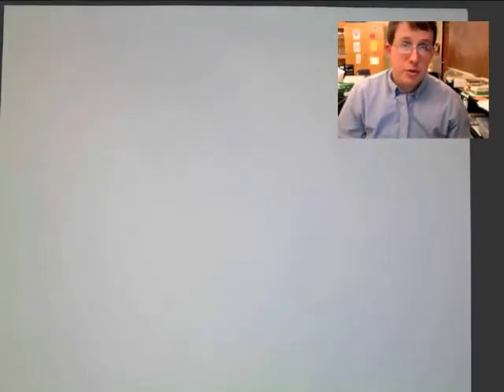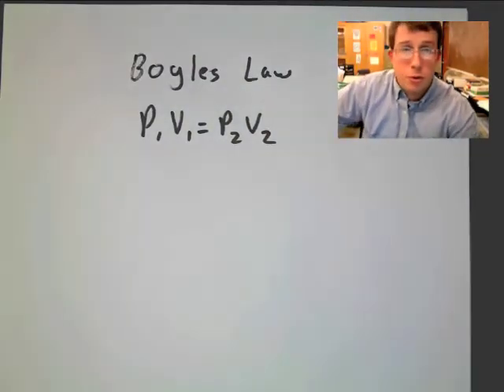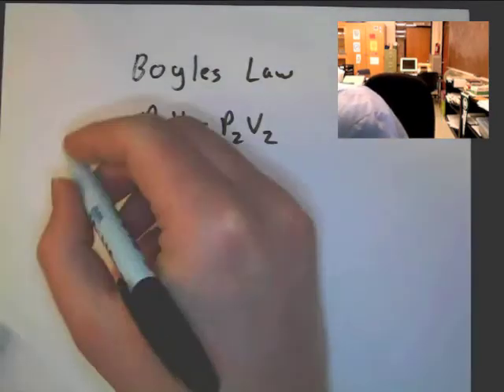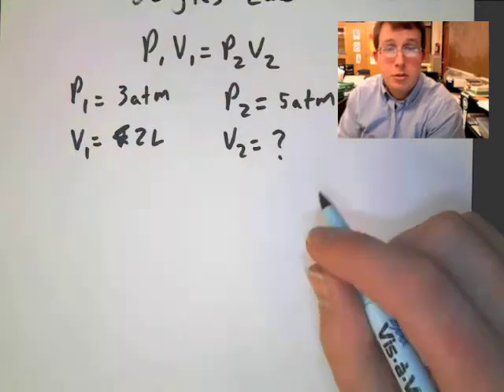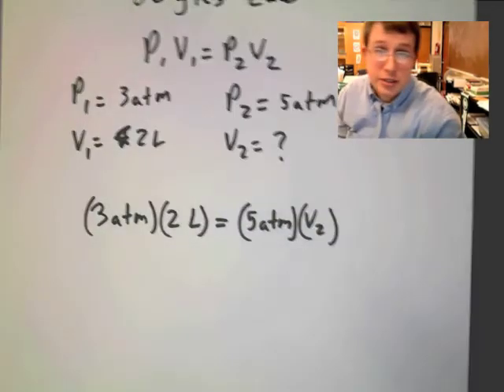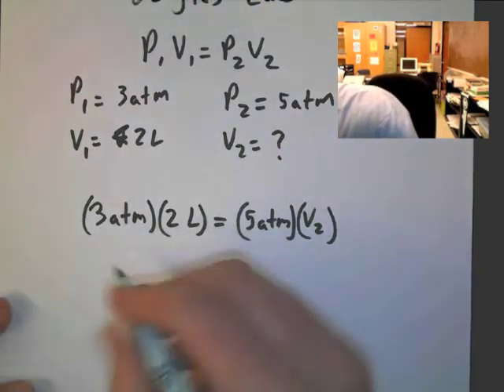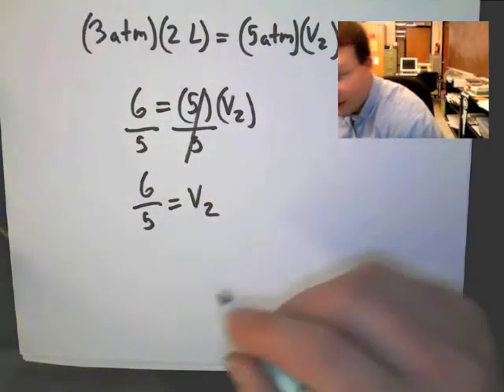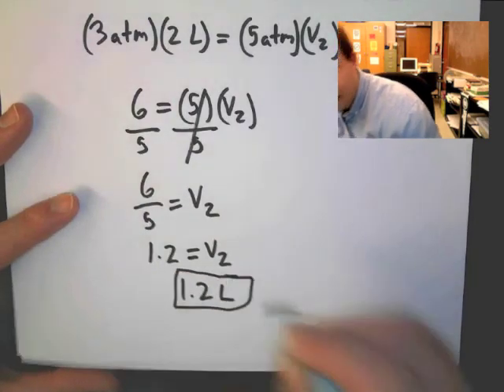Boyle's Law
Boyle's Law Explanation.  Boyle's Law calculations and equation solving.